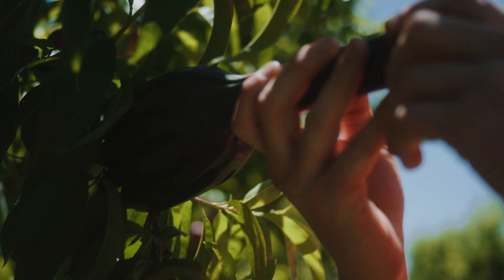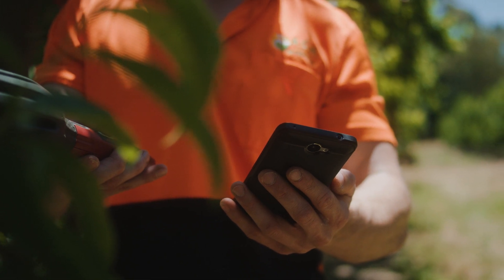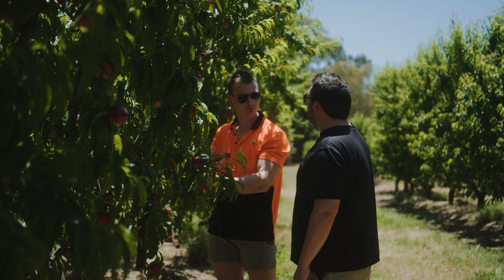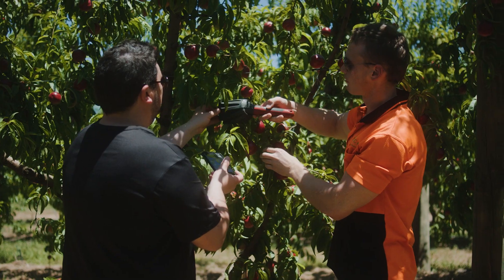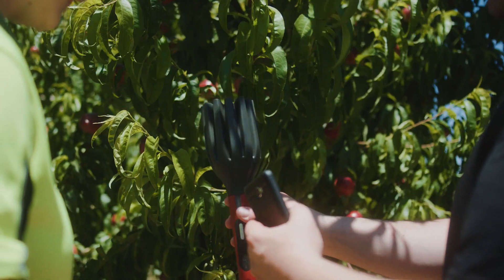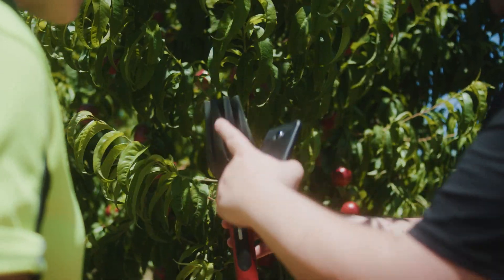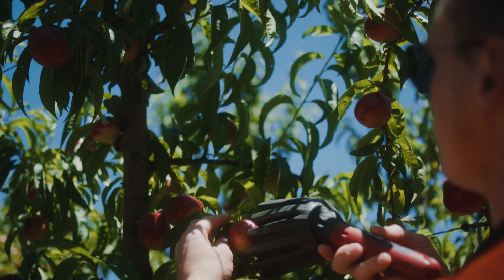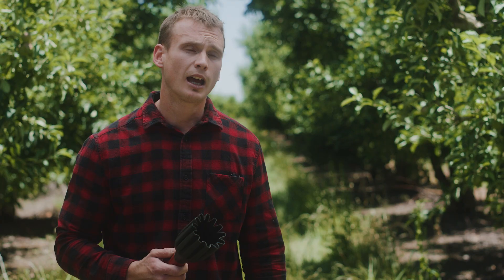Rubens Technologies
From stone fruit to apples, Rubens Technologies is empowering fruit farmers to fetch the top dollar for their premium products, using AI prediction technology.

Understanding and assessing fruit quality in a more timely, and far less intrusive way – is the solution Daniel Pelliccia, the CEO and Co-Founder of Rubens Technologies, has been testing vigorously and is ready to take to market.

Combining a hand-held scanner with machine learning analytics, users can scan fruit pre- or post-harvest and obtain real-time information that will help future-proof market outcomes and dictate quality downstream.

Here Daniel tells explains what Rubens Technology is, how showcasing Rubens Technologies commercial opportunity on growAG.com resulted in reaching a wider audience, a large number of enquires and partnership discussions. Matt Parris from ACN Orchards also explains how using Rubens Technologies would benefit his business.